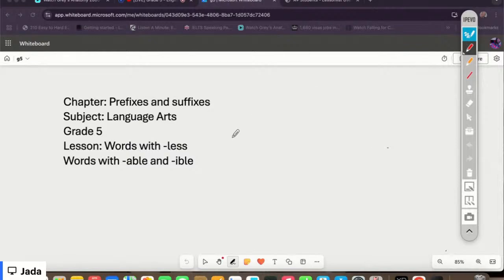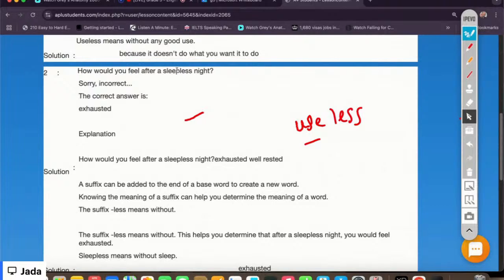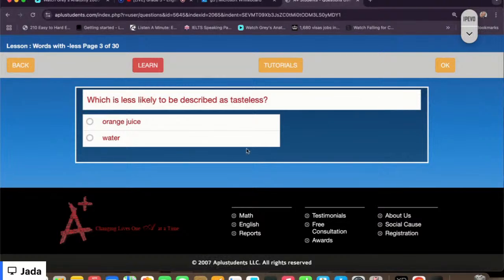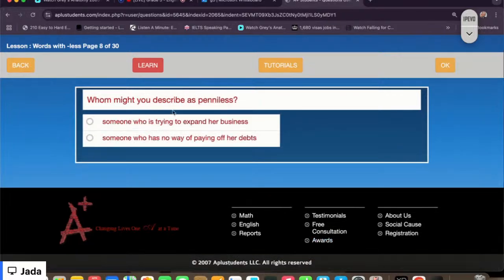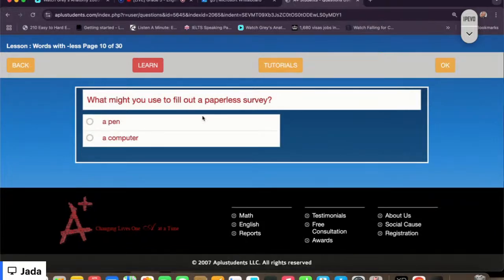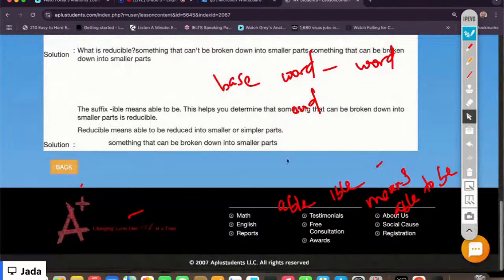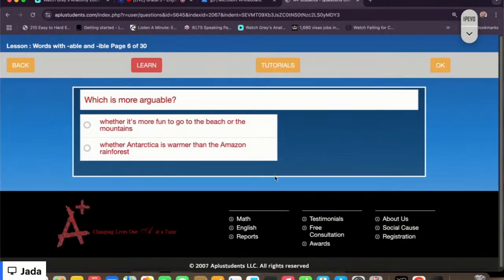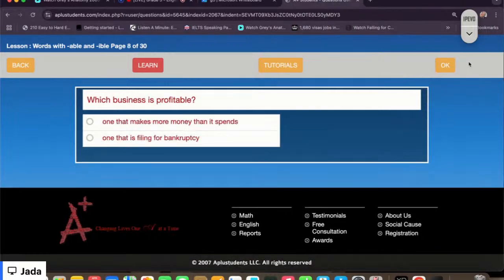Grade 5 - English: Prefixes and suffixes